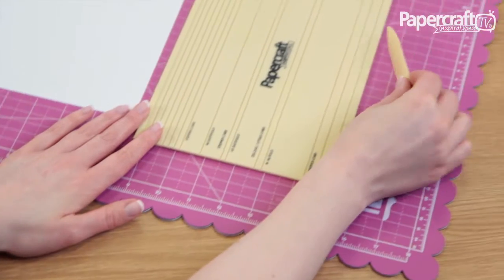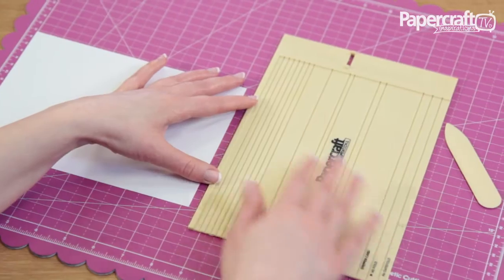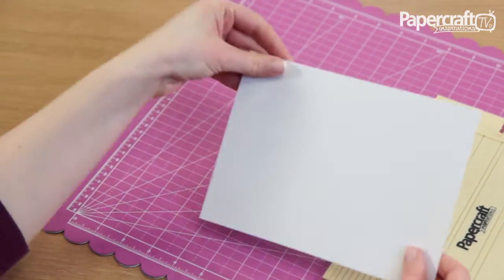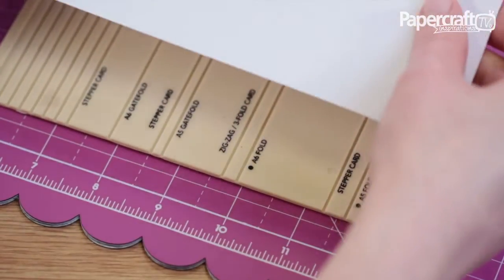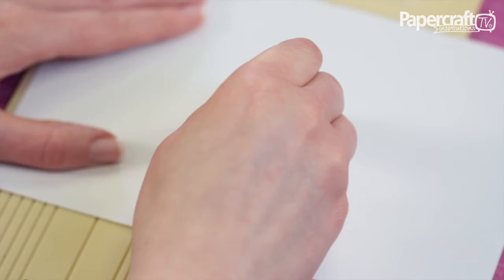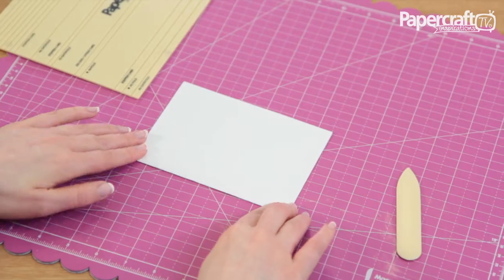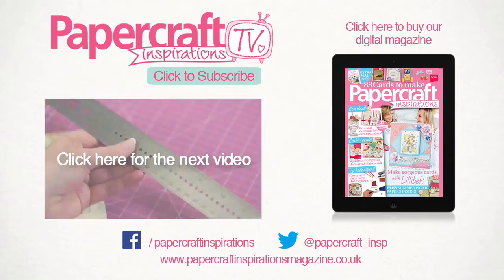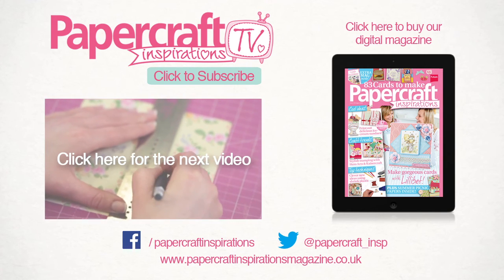Folding a card - Papercraft Basics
We've got all the info you need to get card making today. Papercraft inspirations Commissioning Editor, Angela Poole, talks you through how best to fold your own cards using a scorer board and bone folder tool...